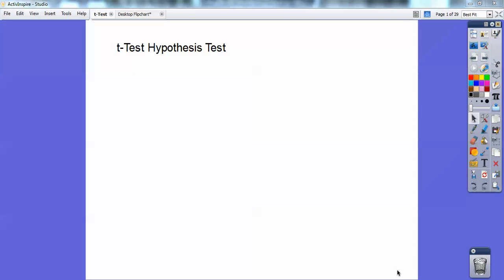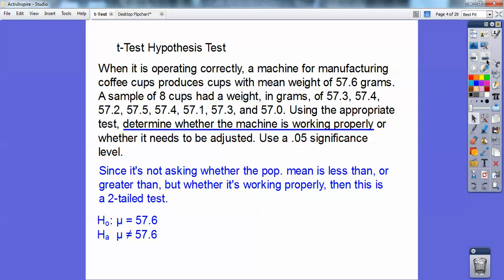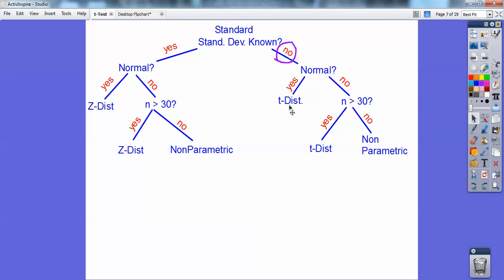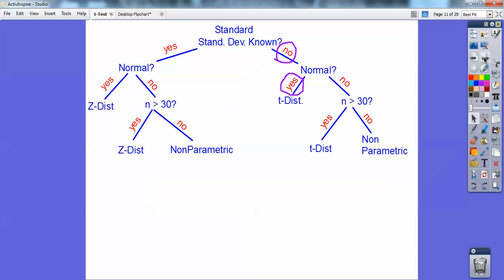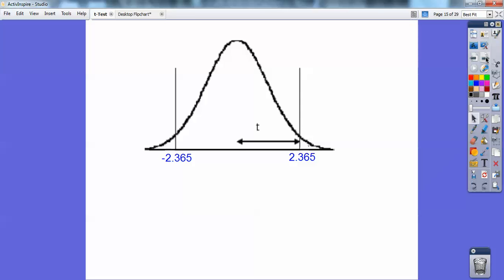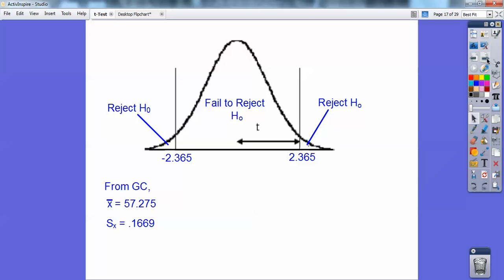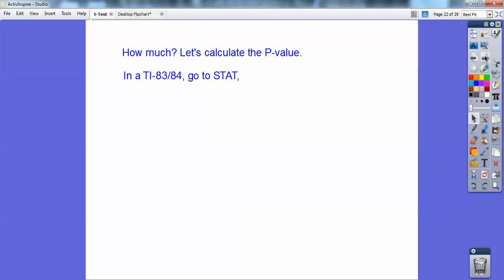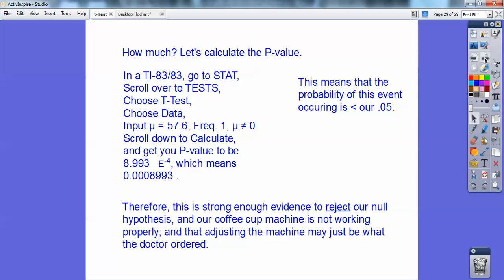When to Use Hypothesis t-Test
This video shows us why we use the t-distribution to reject our null hypothesis.